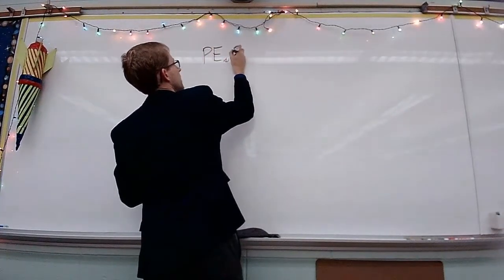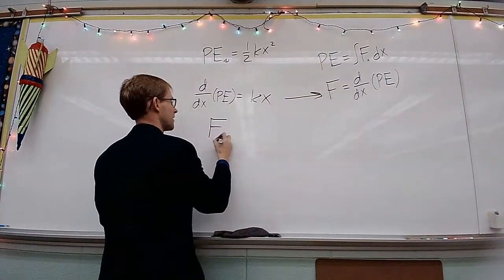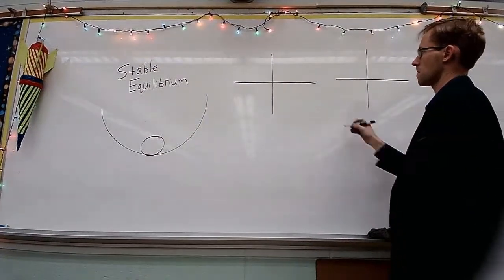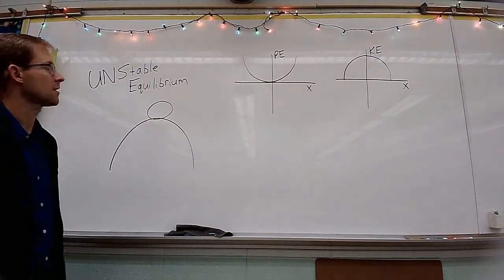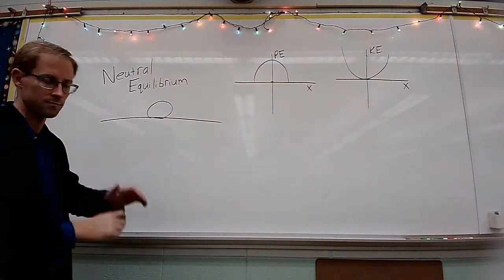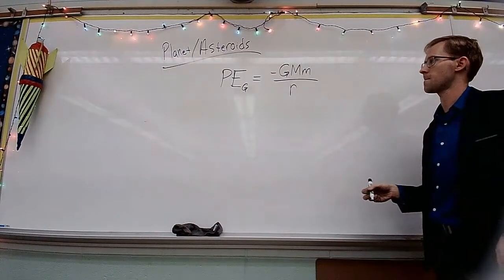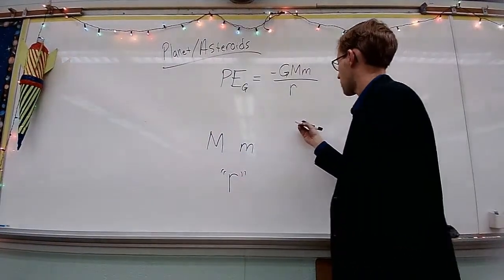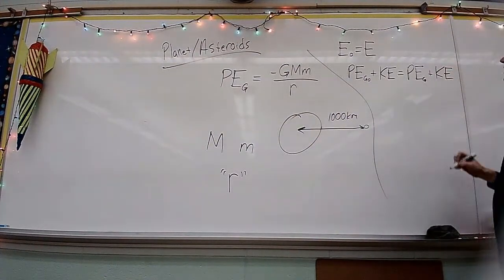Energy and Work W2 Notes 3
Energy Diagrams and Stability of Equilibrium